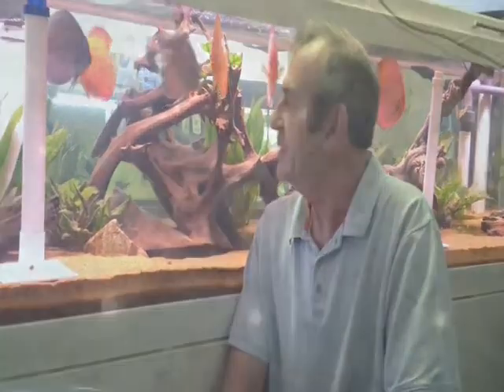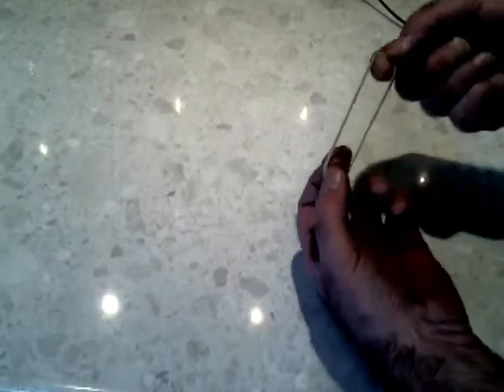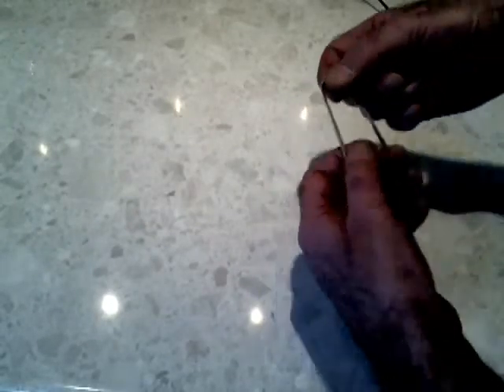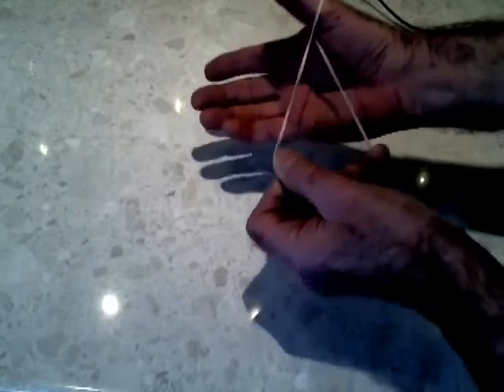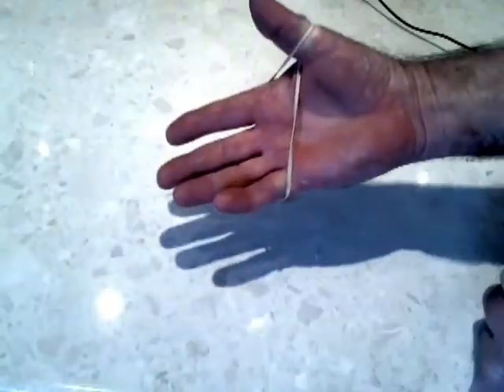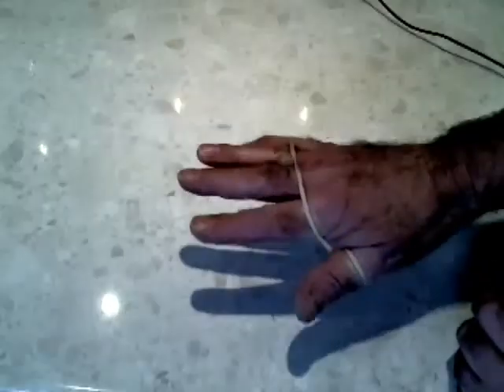How not to flood your floor or leave your fish with no water!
How to remind yourself you are filling or emptying a tank when you get distracted. Powered By Loopster Apps